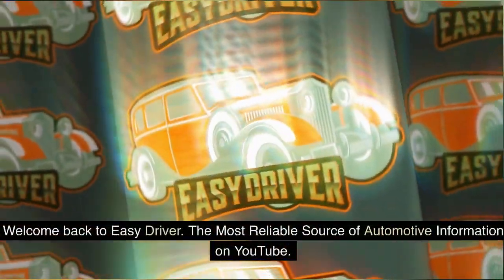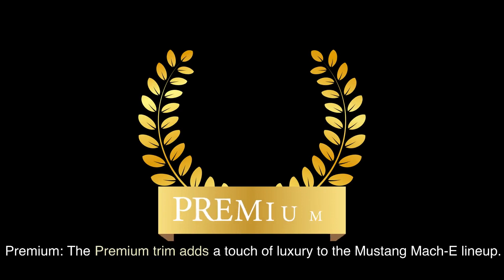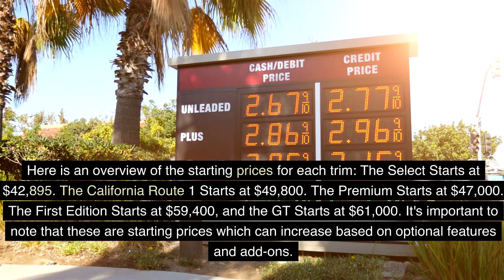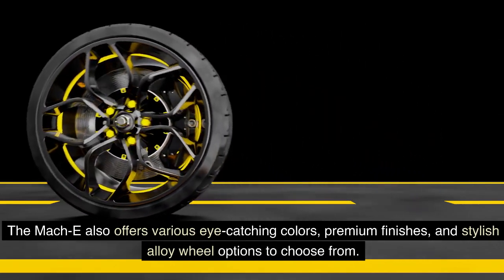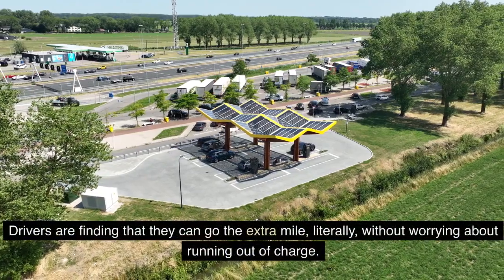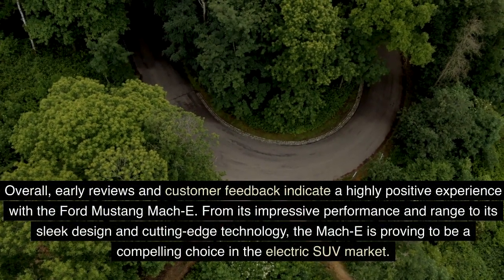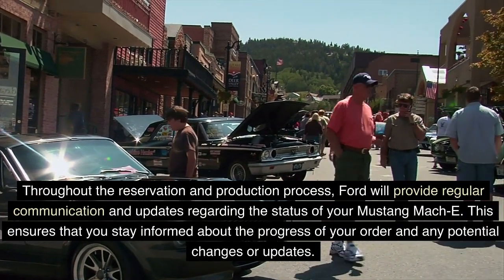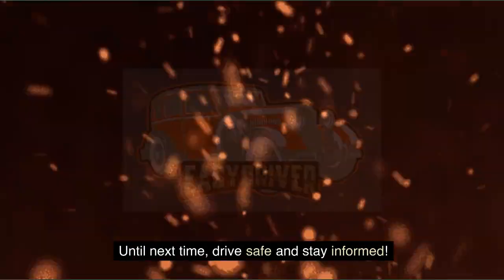Revolutionizing the Road: A Closer Look at the Ford Mustang Mach-E | Part 2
Unleashing a symphony of power, precision, and efficiency, this electric SUV redefines what's possible on the road. Buckle up as we navigate through the details, unraveling the craftsmanship and engineering excellence that make the Ford Mustang Mach-E a revolutionary force in the automotive world. "Revolutionizing the Road" is your ticket to the forefront of automotive innovation, where tradition meets the future in the iconic Mustang Mach-E. Join us on this exhilarating ride as we explore how the Mach-E is not just a vehicle; it's a testament to the exciting possibilities that await on the roads of tomorrow.